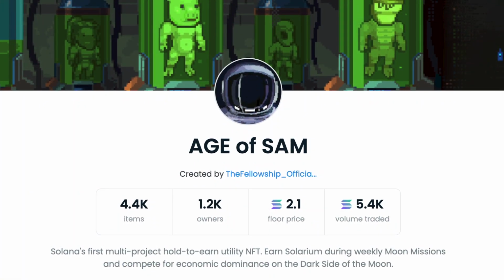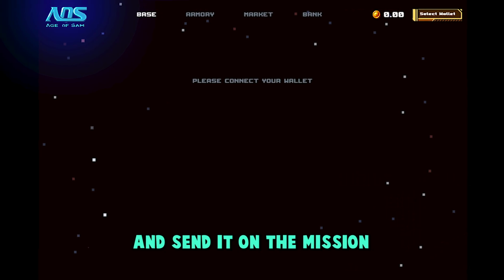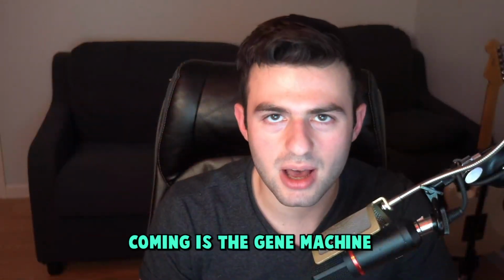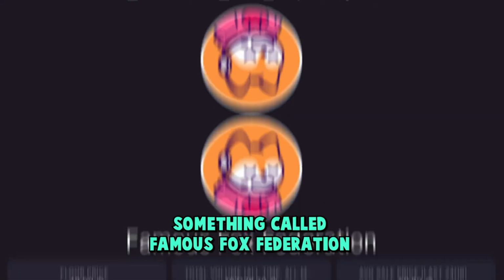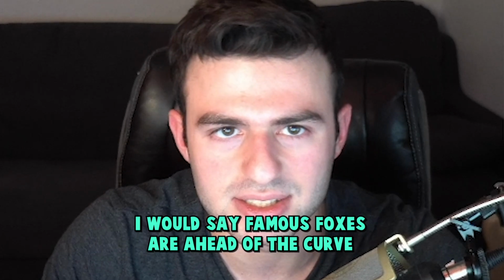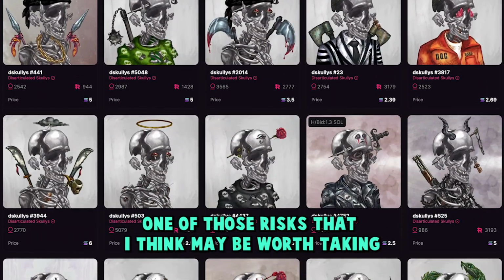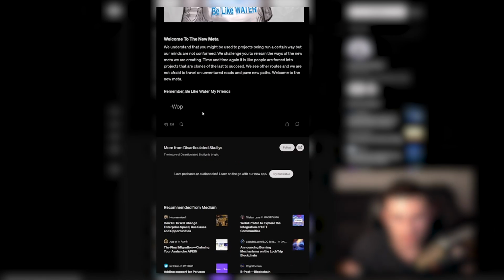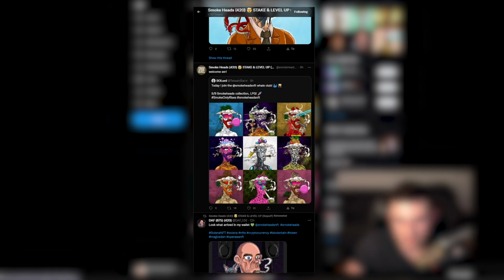4 SOLANA NFTS TO NOT MISS... TOP SOL NFT PROJECTS! (Best Solana NFTs to Get RIGHT NOW!)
Special thanks to Age of Sam for working with me on today's video!

4 SOLANA NFTS TO NOT MISS... TOP SOL NFT PROJECTS! (Best Solana NFTs to Get RIGHT NOW!)

All investment strategies and investments involve risk of loss. Nothing contained in this video, its description, comments, or anywhere else on this YouTube channel should be construed as investment advice. Any reference to an investment's past or potential performance is not, and should not be construed as, a recommendation or as a guarantee of any specific outcome or profit.